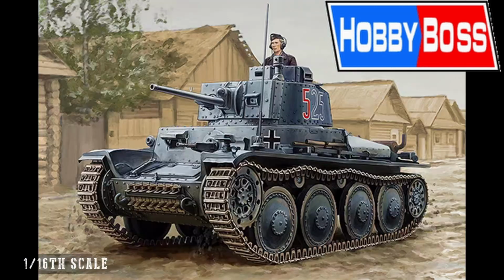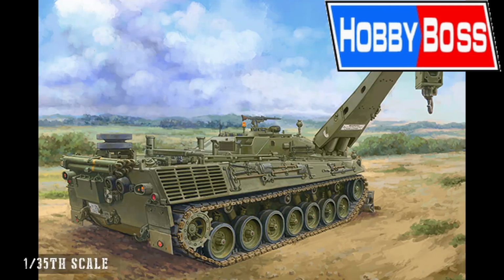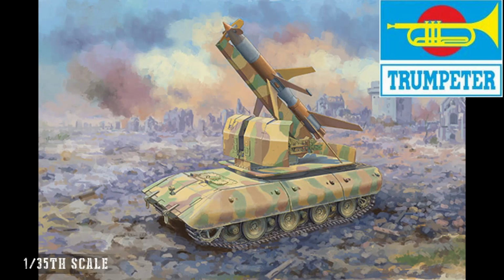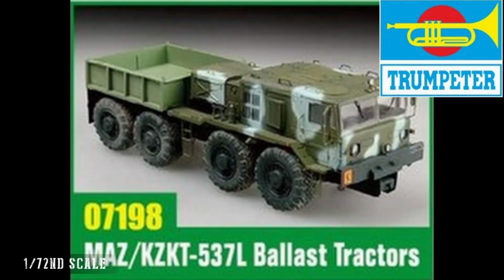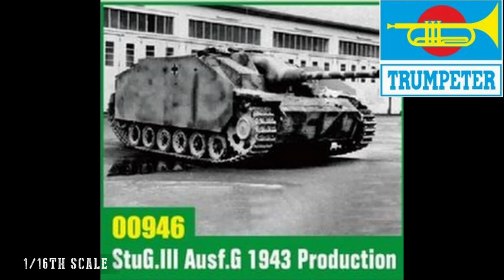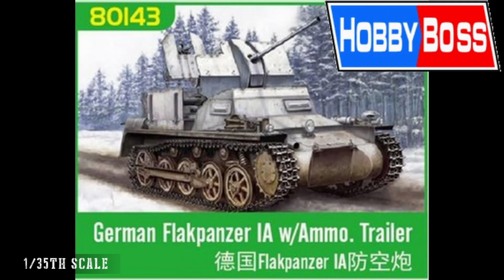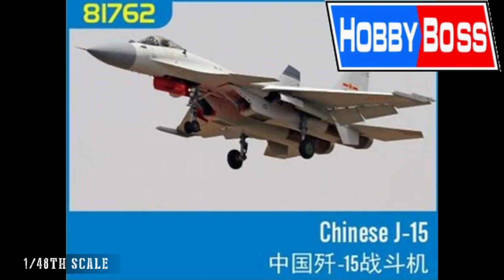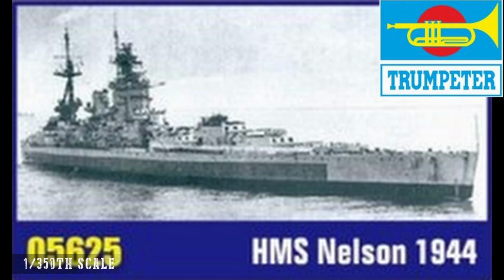China Rising: Part 2 - Kits with New Parts and Previously Announced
In this video, we'll be taking a look at the remaining ~130 new kits announced for 2023 from the Trumpeter, Hobbyboss and I Love Kit brands of the Zhongshan Yatai Electric Appliances Co., Ltd.

This is Part 2 of the release schedule from this company, covering the kits with new parts, as well as those previously announced but not released. I'll give my thoughts and conclusions on these, as well as a few announcements and thank-yous.

Video Chapters

0:00 Introduction
0:54 Kits with New Parts
11:31 A few quick words
13:01 Previously Announced
21:45 Conclusions
26:40 Like, Subscribe & Share